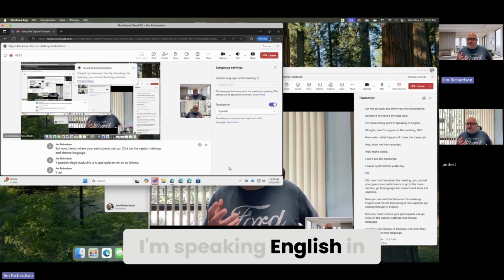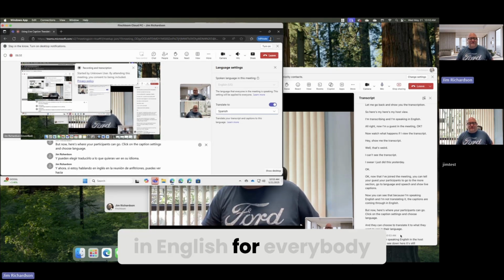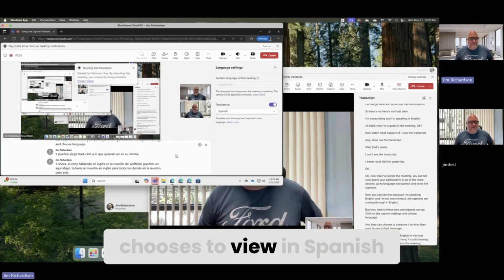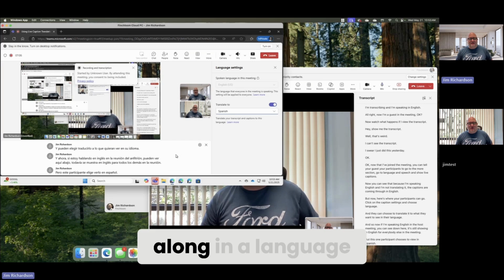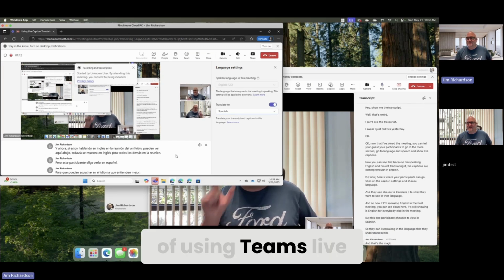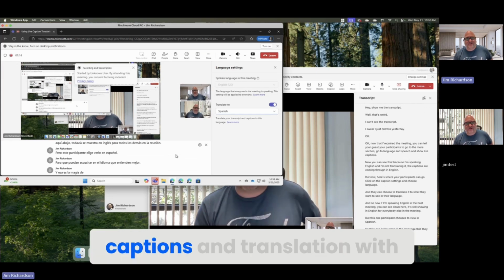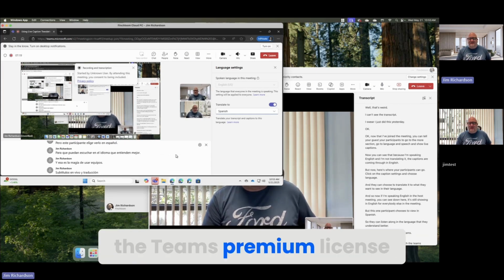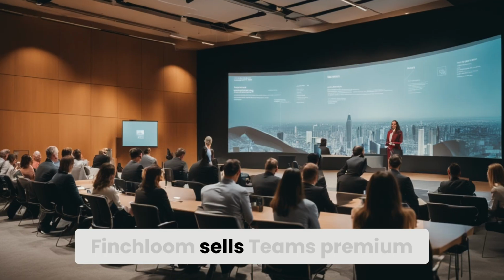Demonstration Video: Breaking Language Barriers: Teams Premium Live Captioning in Action 🌐🤯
Discover how to use Microsoft Teams Premium for live translation! Connect with global teams and customers effortlessly. We show you how to set it up for seamless communication!